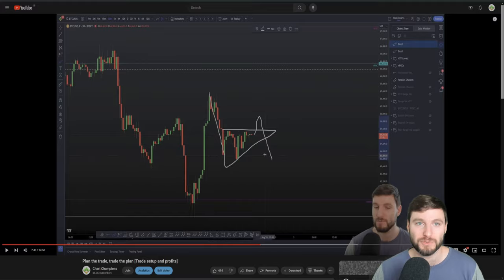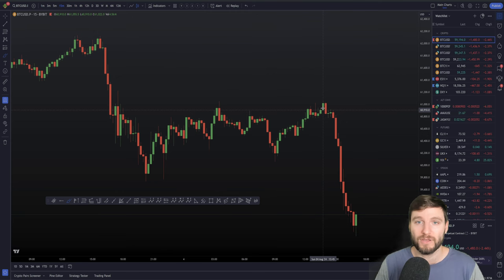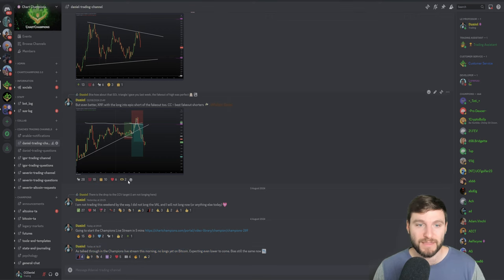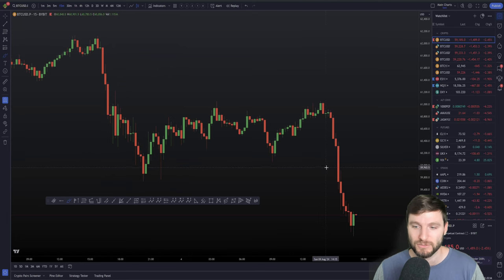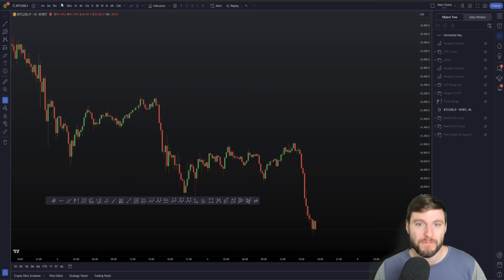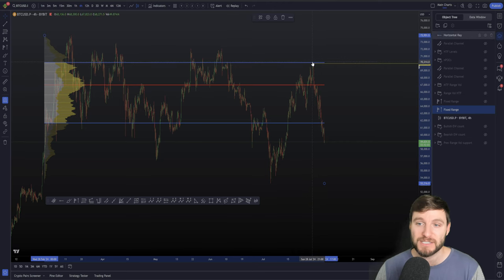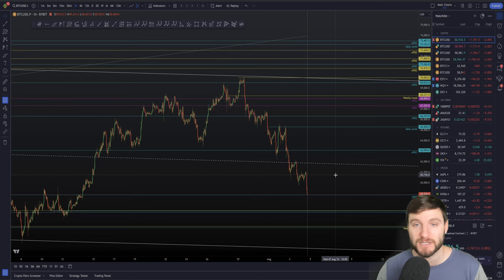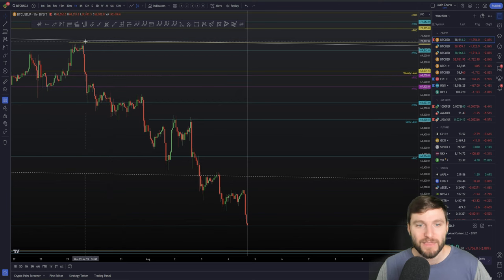WARNING! Major Bitcoin crash to come!? [Short trade]📉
BTC Bitcoin Technical Analysis I explain why I am short and chill on Bitcoin after the last triangle fakeout. For all our latest best and free trading deals, check out link